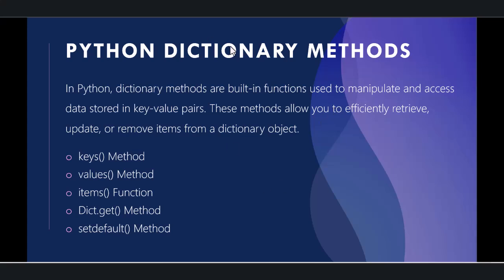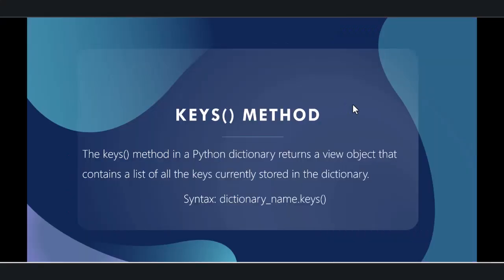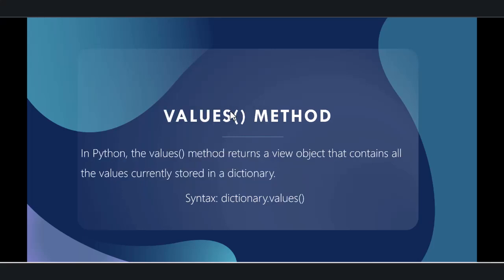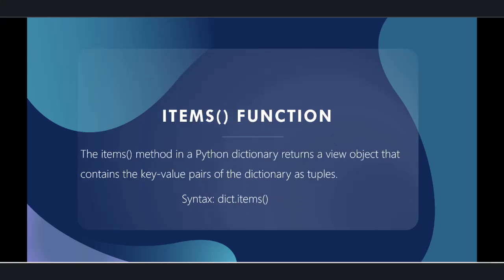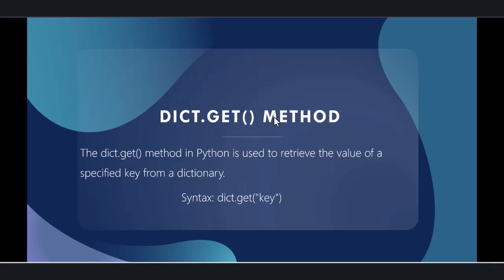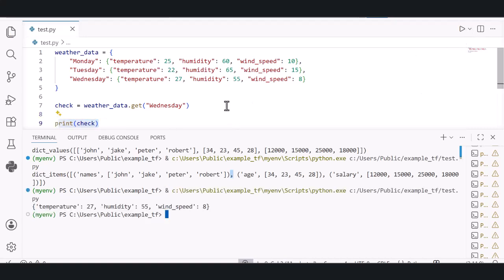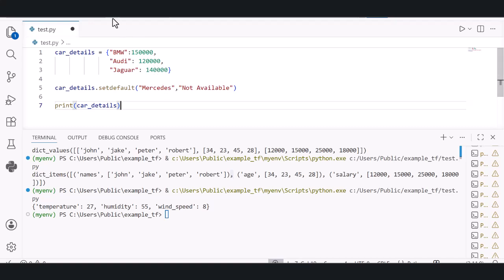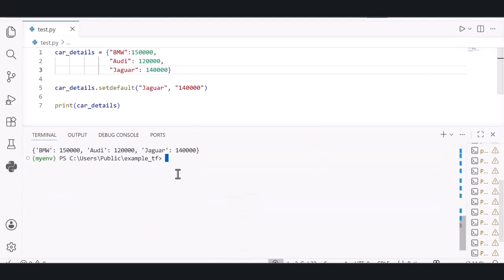Python Dictionary Methods Explained | Complete Tutorial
We’ll explore different dictionary methods with simple examples, helping you understand how to add, remove, update, access, and manipulate dictionary data.